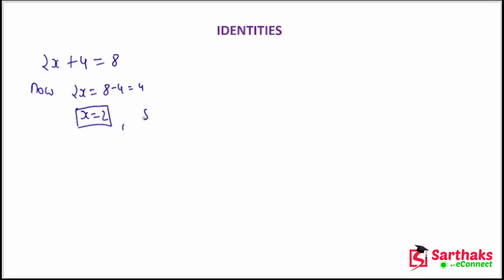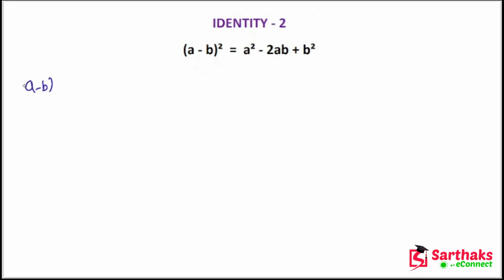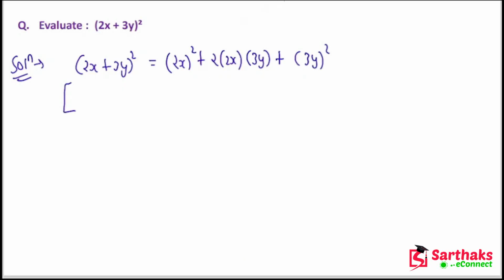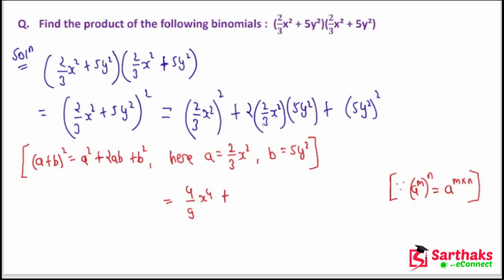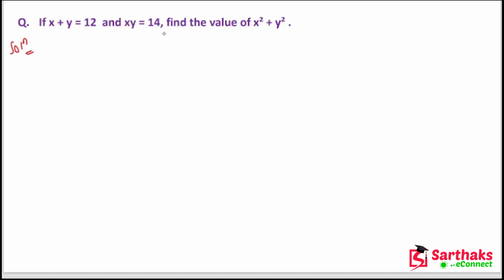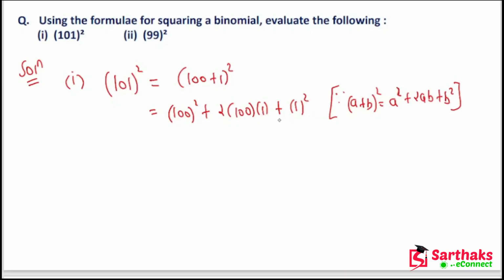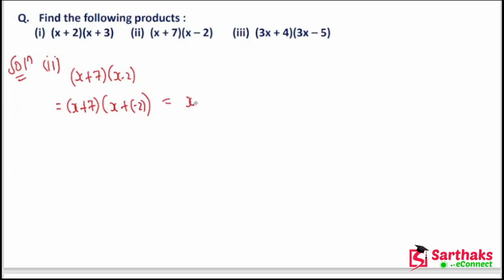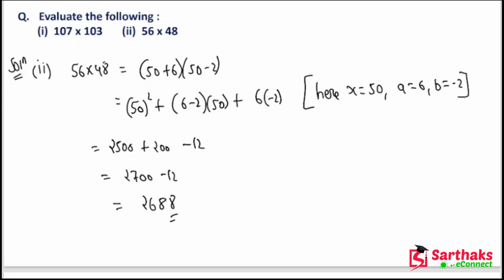Algebraic Expressions and Identities L6 | NCERT Class 8 Maths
✔️ Class: 8th
✔️ Subject: Mathematics
✔️ Chapter: Algebraic Expressions and Identities
✔️ Topic Name: Algebraic Expressions and Identities Lecture 6

NCERT Class 8 Maths Algebraic Expressions and Identities Lecture 6